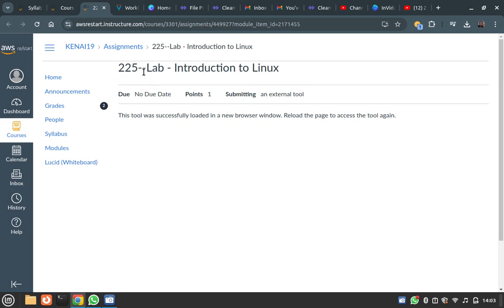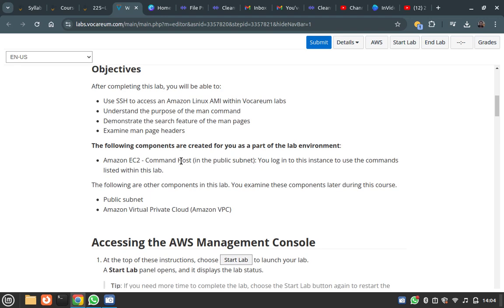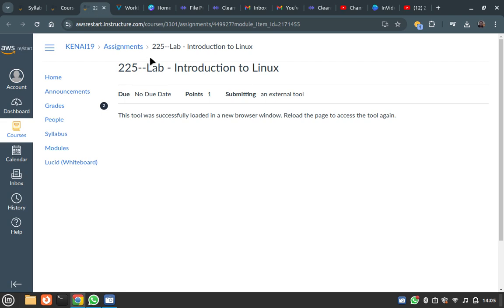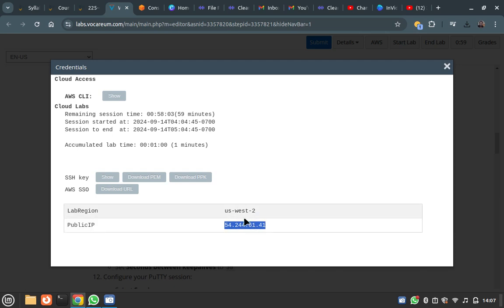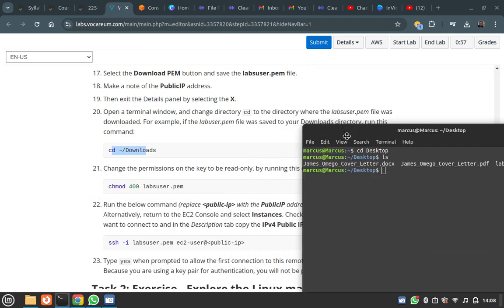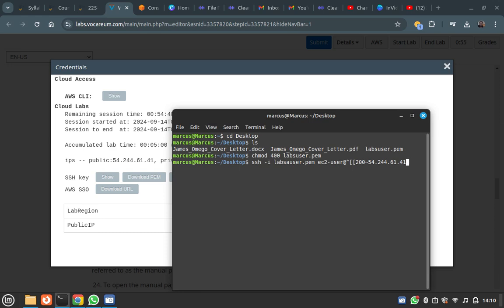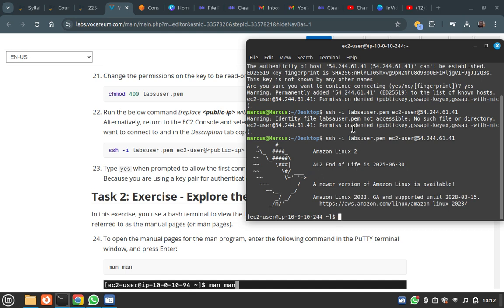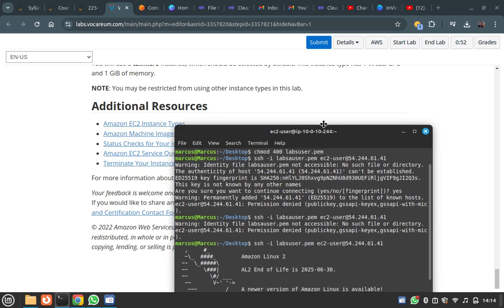225--Lab - Introduction to Linux | AWS re/Start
Scenario
In this lab, you use Secure Shell (SSH) to access an Amazon Linux Amazon Machine Image (AMI) within Vocareum labs. Next, you use the man command to access the man pages.

Objectives
After completing this lab, you will be able to:

Use SSH to access an Amazon Linux AMI within Vocareum labs
Understand the purpose of the man command
Demonstrate the search feature of the man pages
Examine man page headers